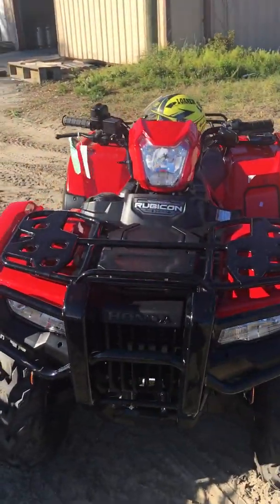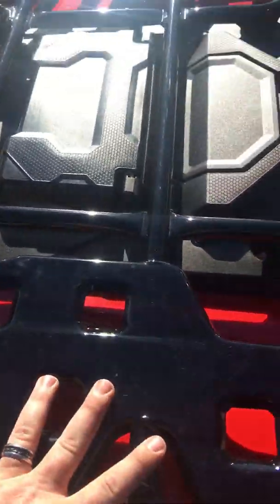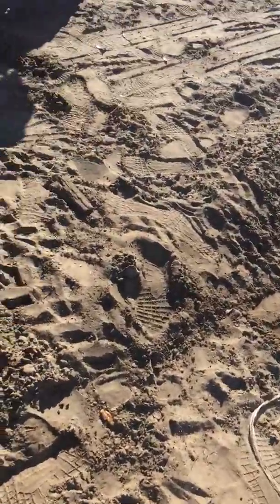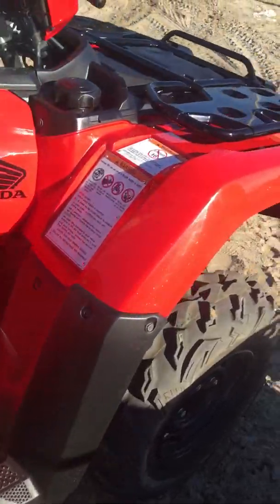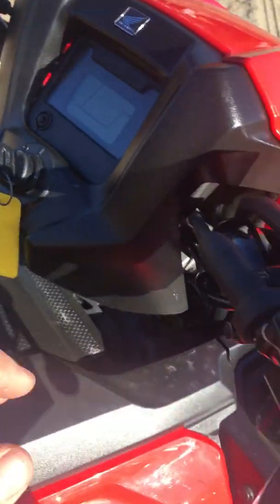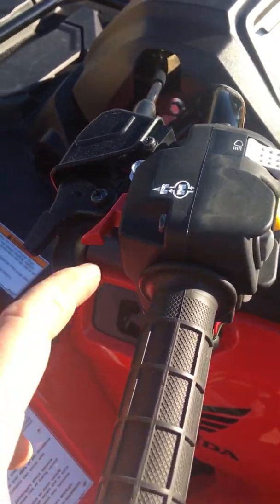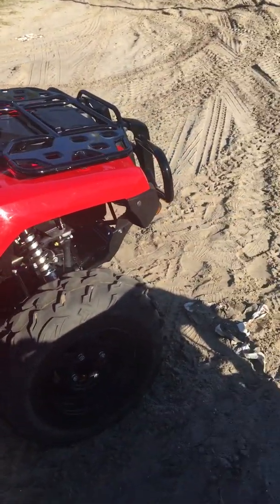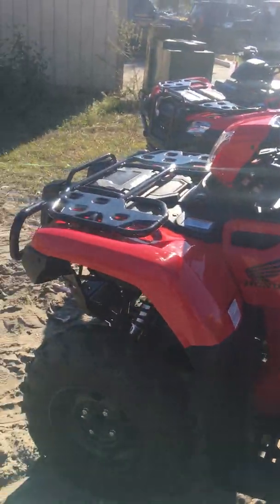Quad Force ATV, Review of the all new 2020 Honda Rubicon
A quick review of the all new Honda Rubicon 520